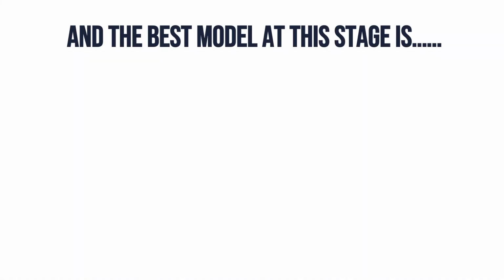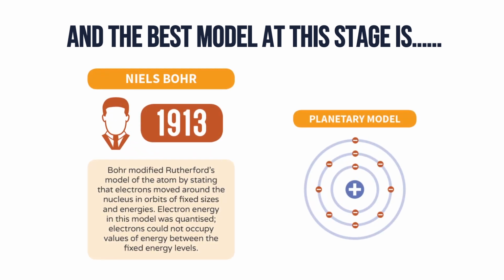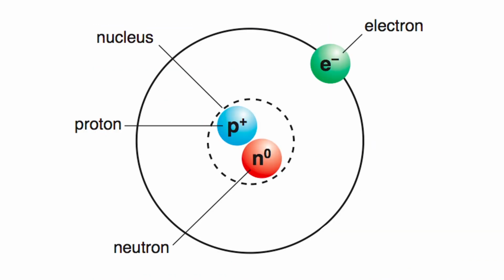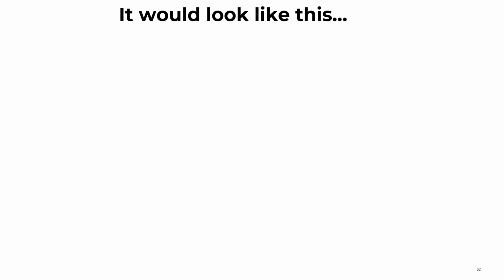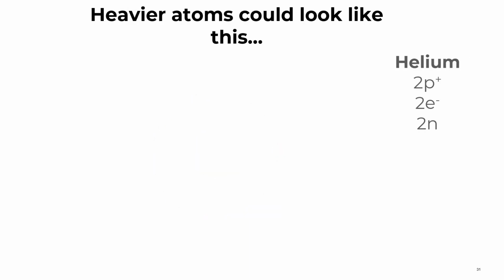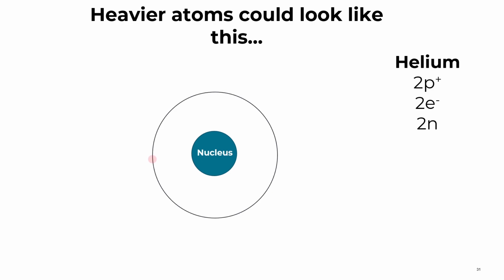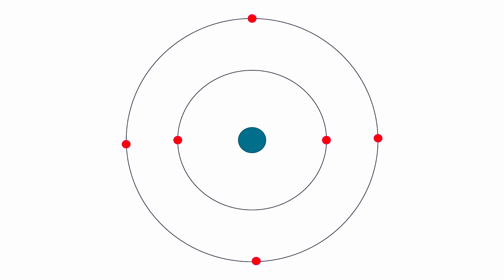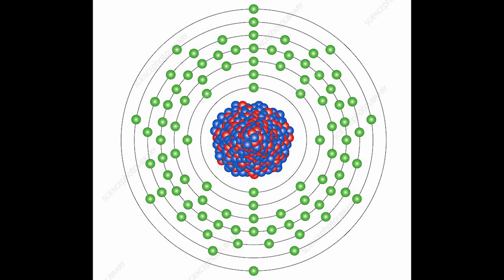Term 2, Y8 Science - Lesson 2 - The anatomy of an atom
This is the second video of the series "Introduction to matter and atomic structure". This video is divided into two sessions:

Essential question: how can I best describe the simplest atom possible? ( )

Concept 3: Atoms are so small and virtually invisible that studying it requires imagination and creativity (00:49).

Do you have any constructive comments or want to discuss any aspect of this video?

Rationale
This content has been developed for Year 8 students in Victoria (Australia), as we navigate current school closures to the COVID-19 situation.

Options to stream this video:

LBRY: soon
Vimeo: soon